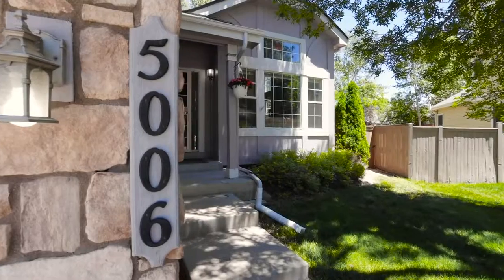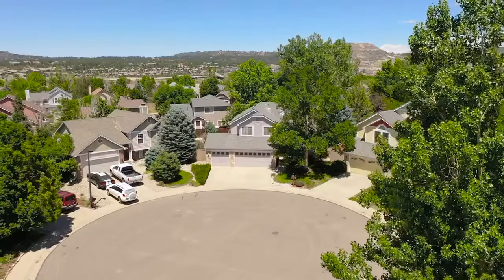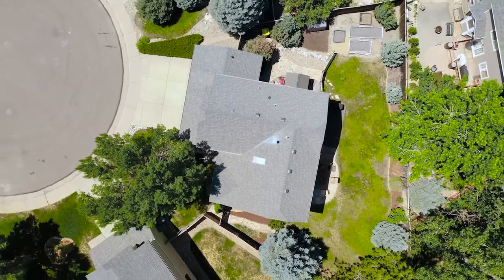Minute to List It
Join me, your favorite Realtor as I tour you through this gorgeous property located in Colorado!

You won't want to miss it!

5006 N. Sungold Lane
Castle Rock, CO